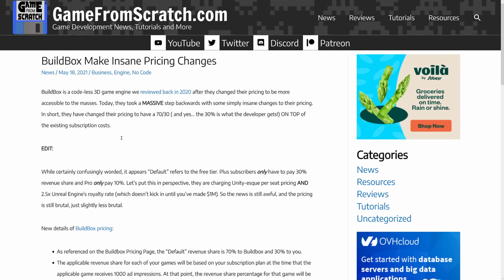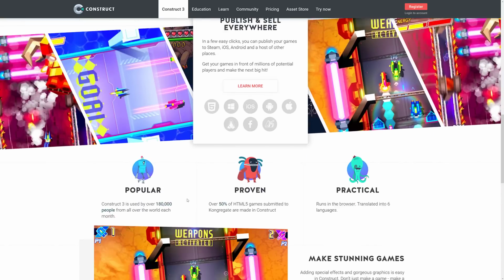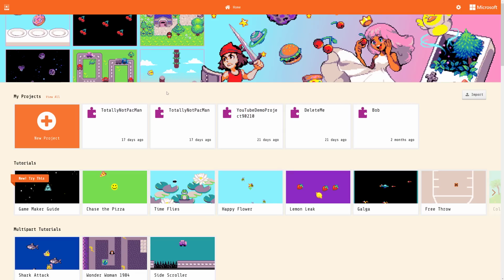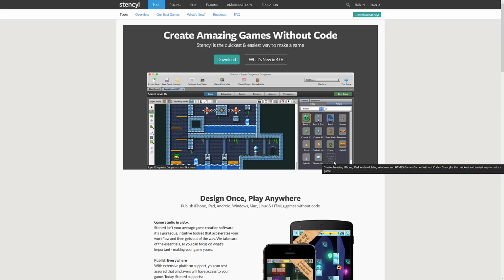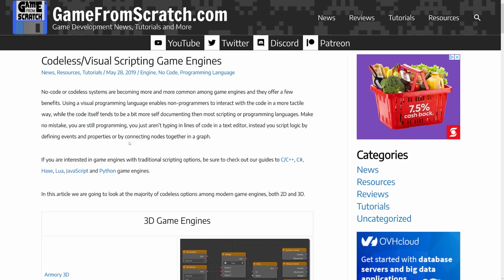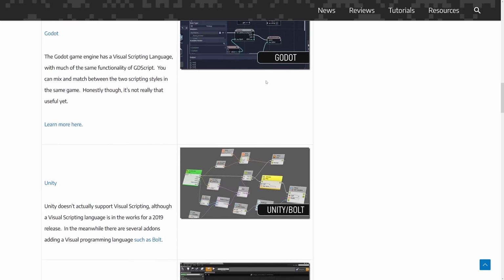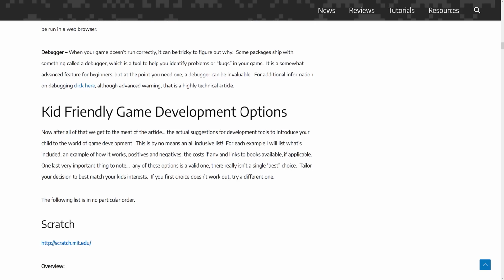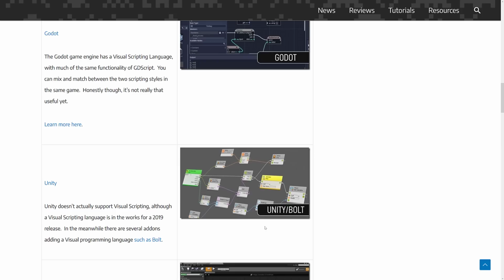Easiest Game Engines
As the title says, what are the easiest game engines?  This is obviously going to vary from person to person, and need to need, but in this video we look at some of the easiest to use game engines available today.